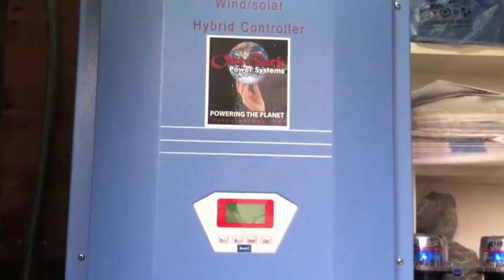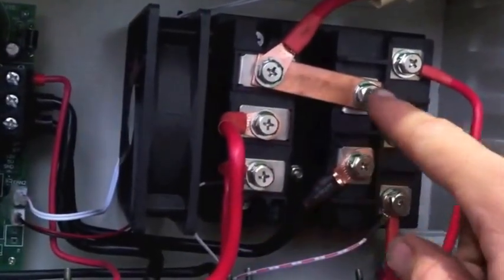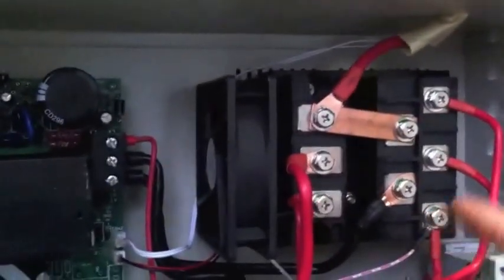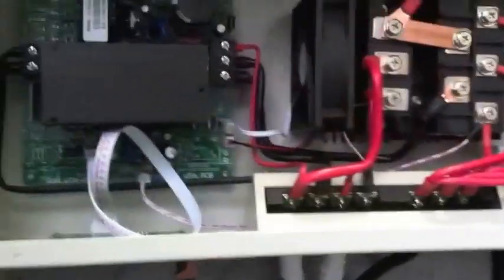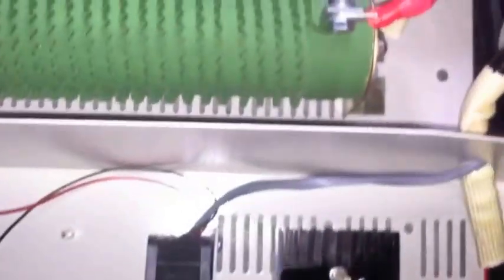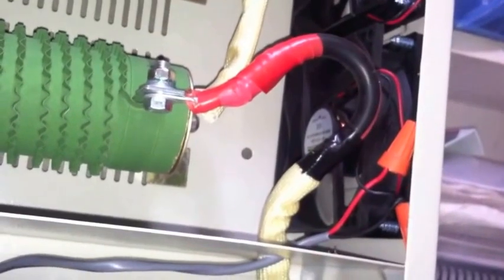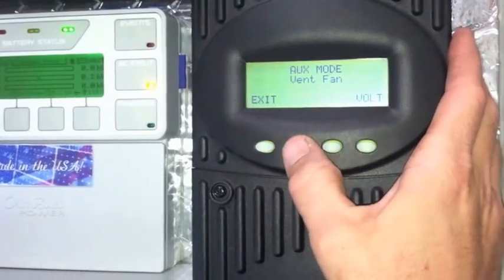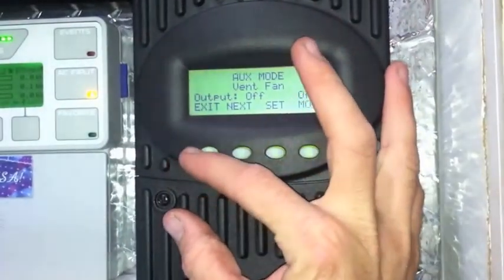NEW MORNINGSTAR TRISTAR DIVERSION CONTOLLER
I revamped my wind diversion controller to a new morningstar tristar 60 amp,also added a new 3 phase rectifier and a windy nation watt meter..